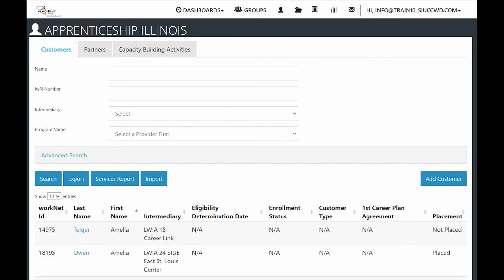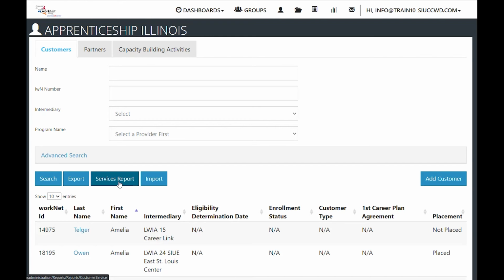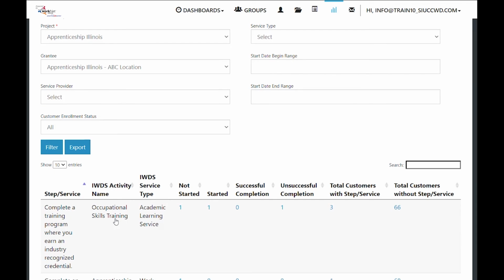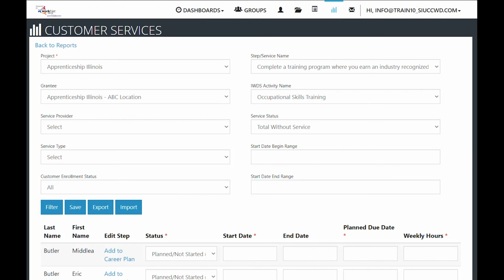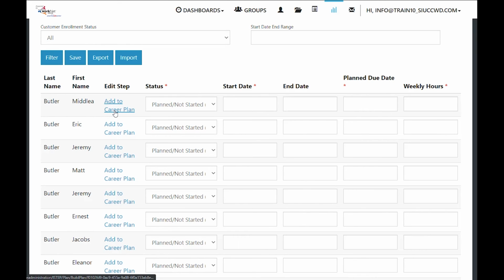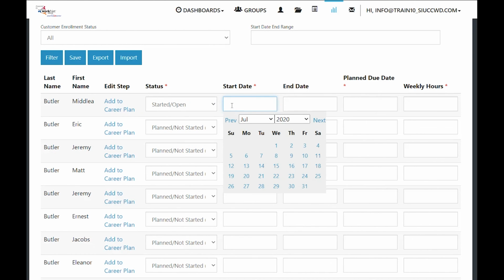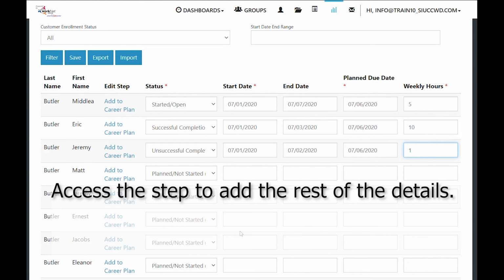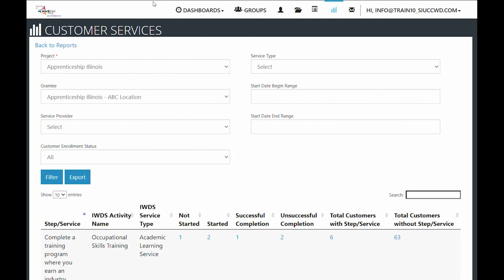Services Report Tutorial